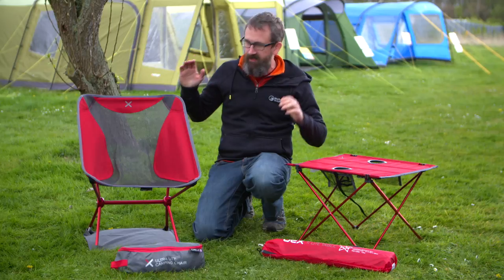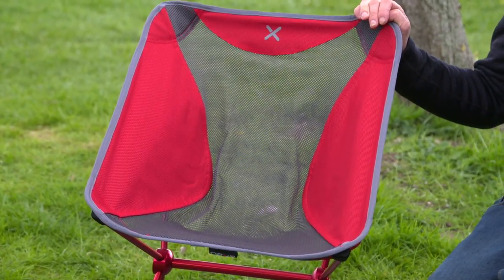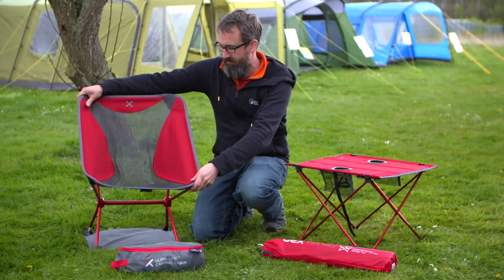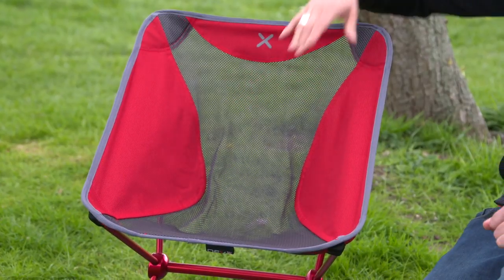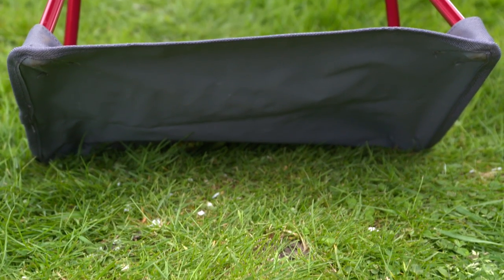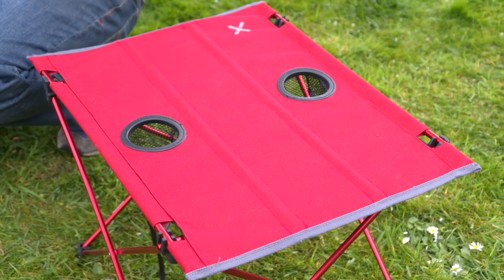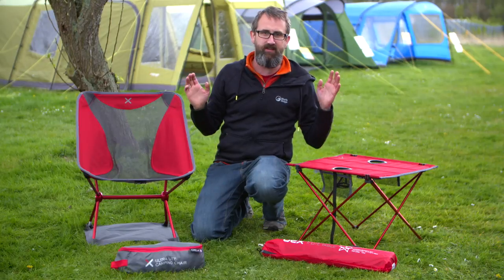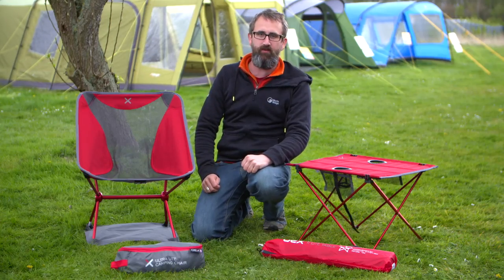OEX Ultra Lite Chair & X-lite Table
Ultra lightweight packable table and chair for backpacking expeditions - Shop OEX gear